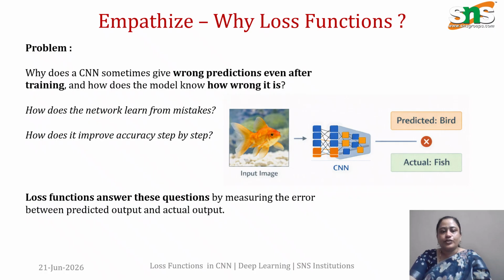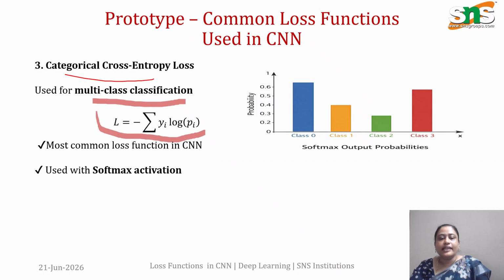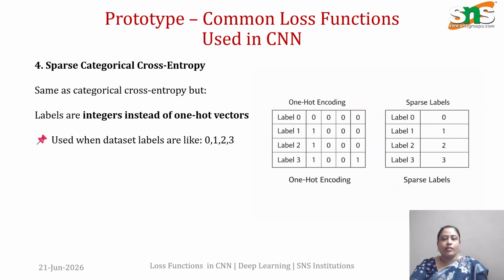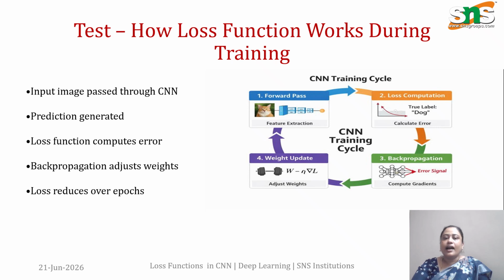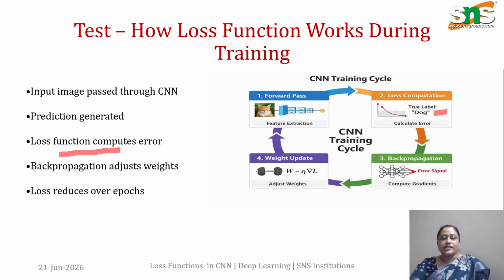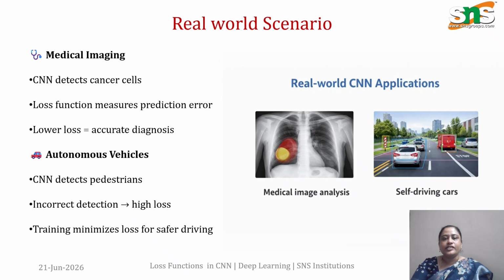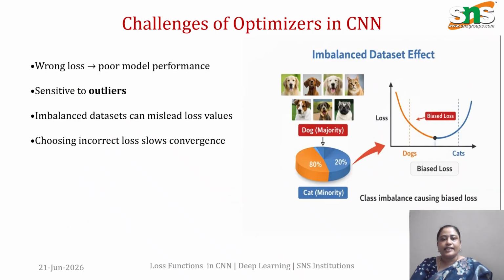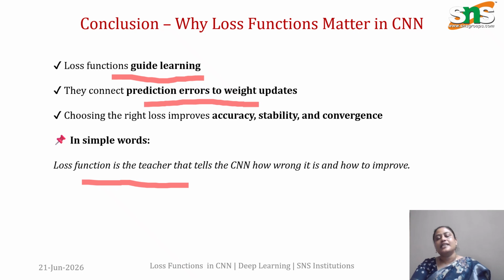Loss Function ( Part 2 ) | Deep Learning | SNS Institutions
A loss function is a mathematical function that measures the difference between a model's predicted output and the actual target value. It quantifies the prediction error and provides feedback to the model during training, enabling it to adjust its parameters and improve performance.

In this video, we explore popular loss functions such as Mean Squared Error (MSE) for regression problems and Cross-Entropy Loss for classification tasks. Understanding loss functions is crucial because they guide the learning process, help minimize prediction errors, and optimize overall model performance.